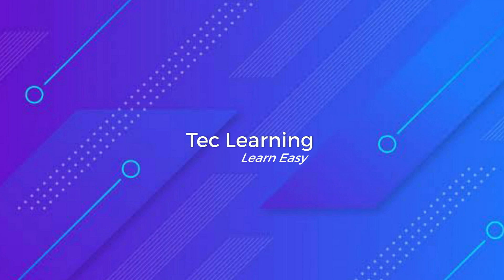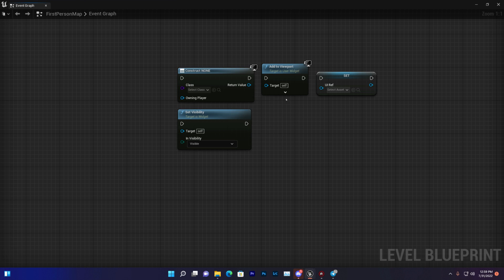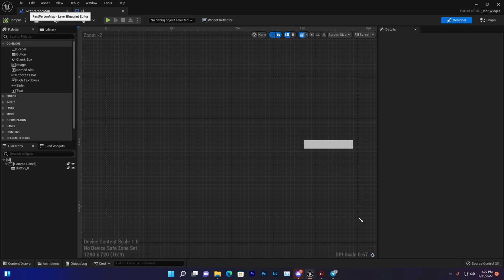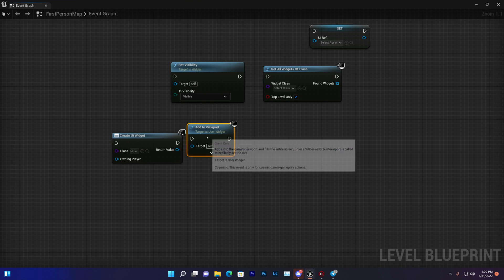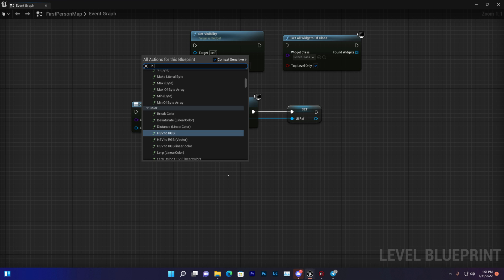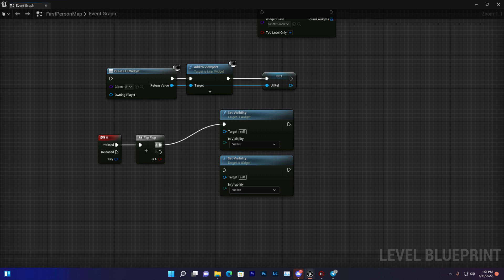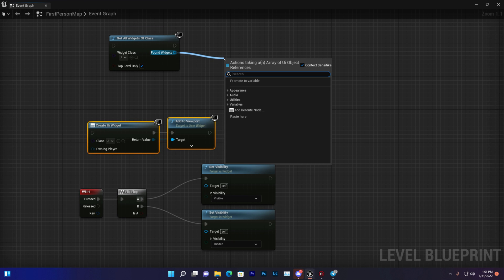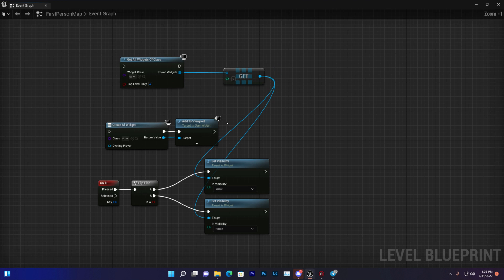Widget & UI Blueprint Code UE5 Unreal Engine Blueprint Code Tutorial Video Use of Code Ads Show UI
Tec Learning